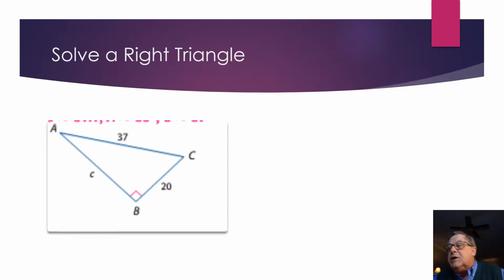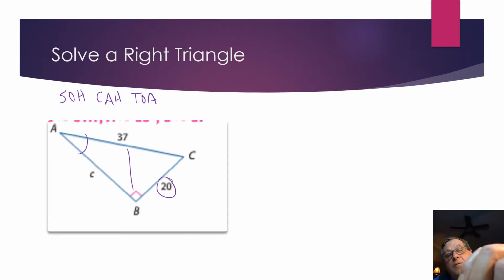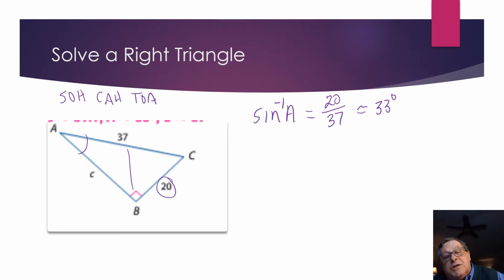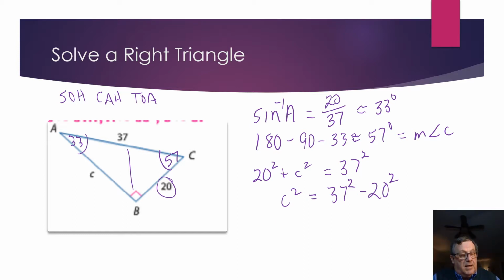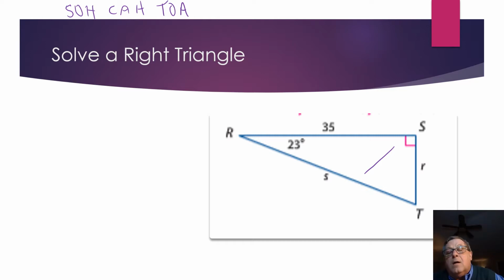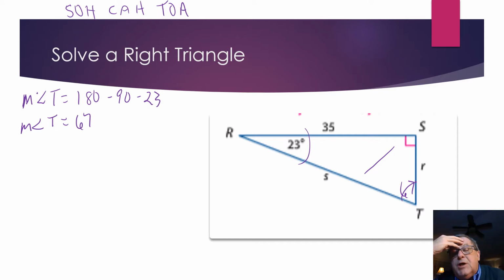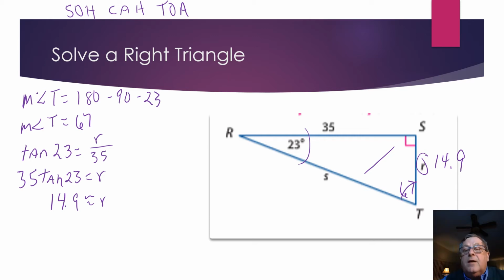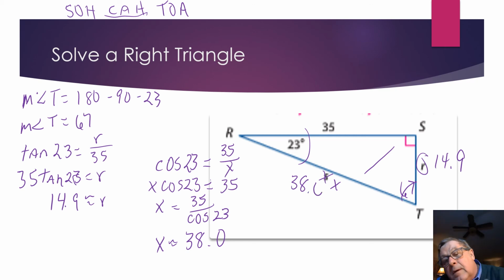Solve a Right Triangle